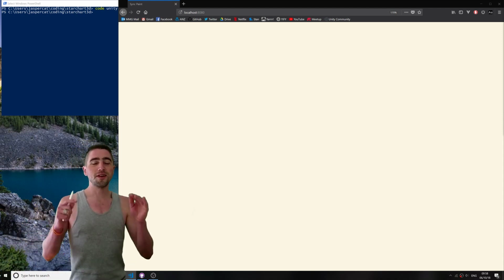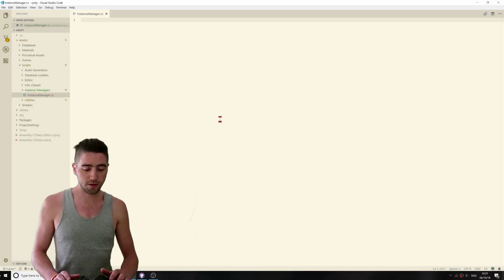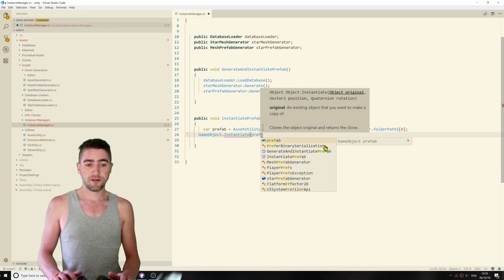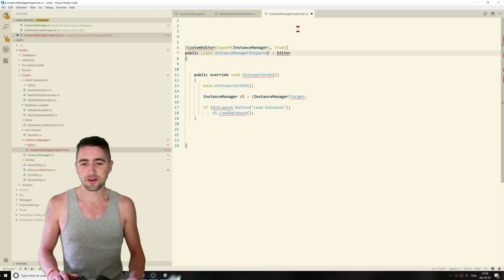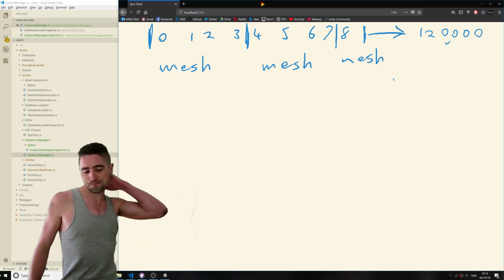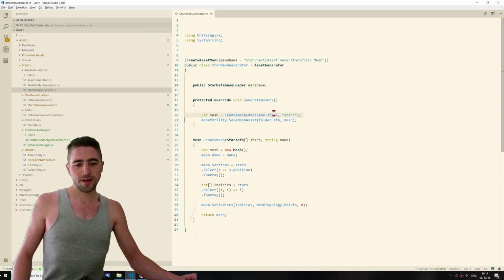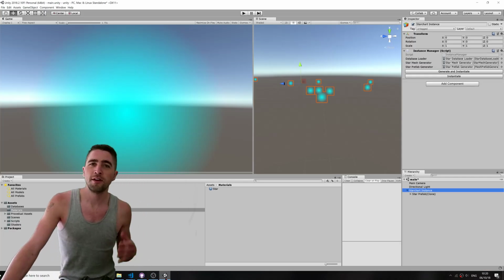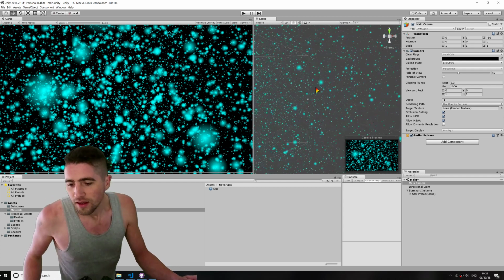7: Rendering 120,000 Stars! - Starchart 3D